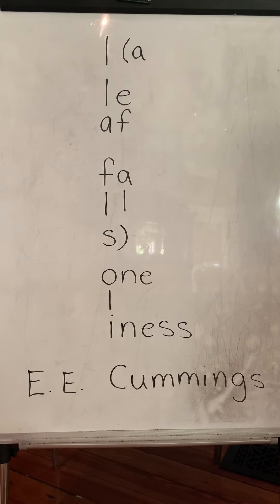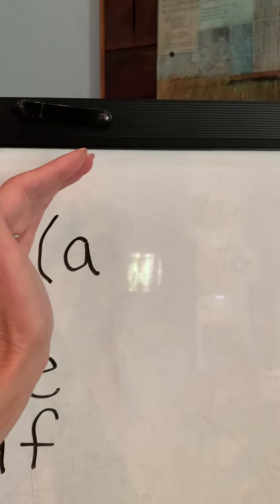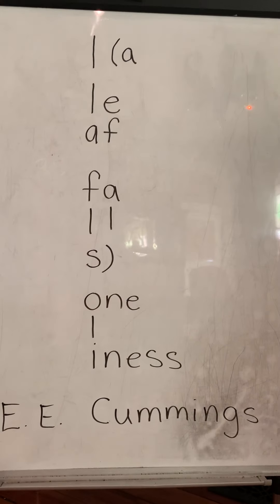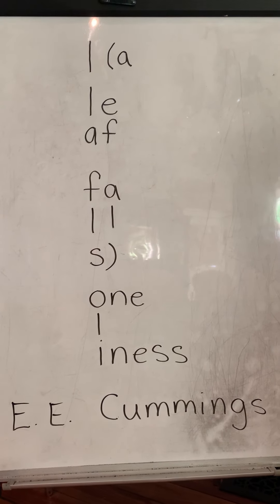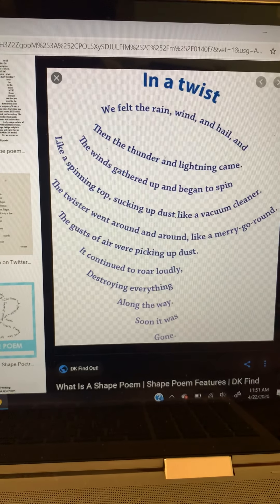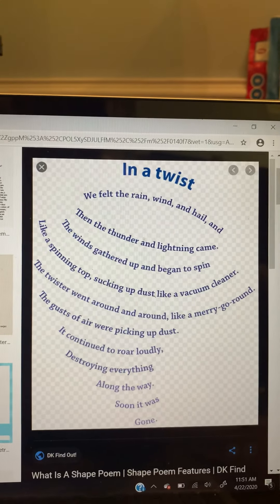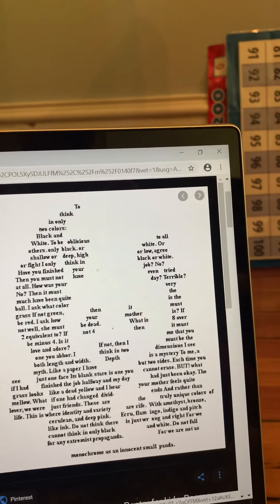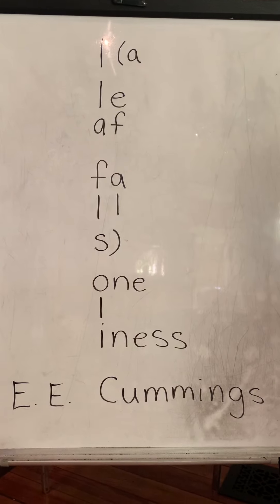W5 Poetry 3